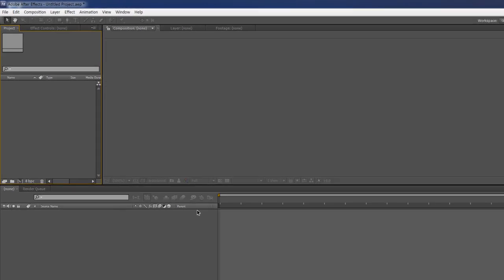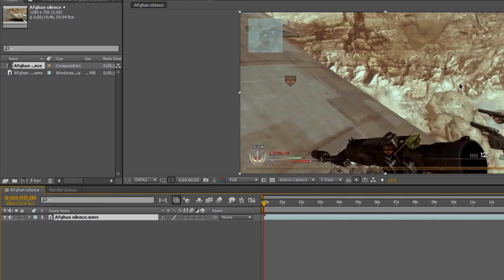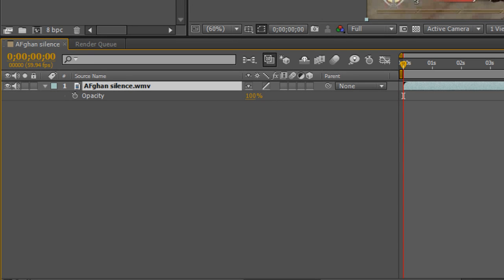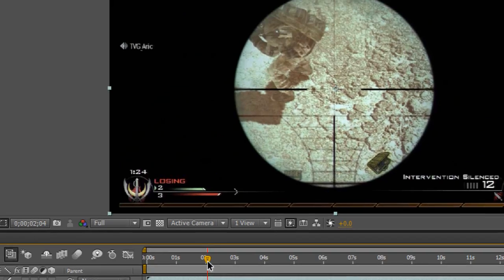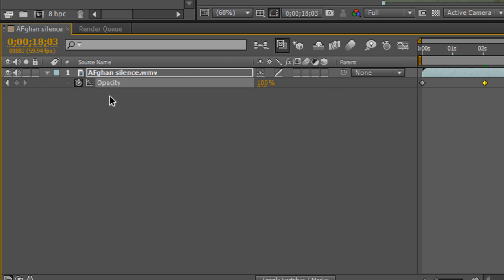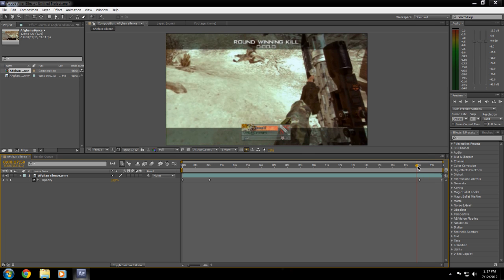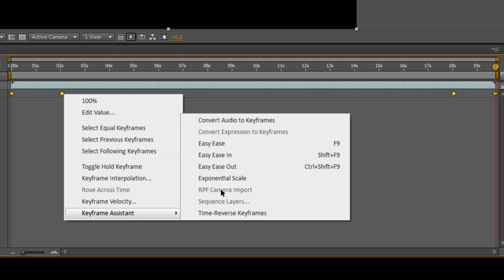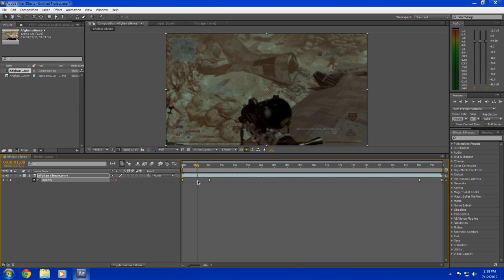How To - Fade in and Fade out in Adobe After Effects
Hey whats up guys Josh here, bringing you guys another tutorial in Adobe After Effects. So this effect is extremely easy if you guys want to fade in or out on your clip in AAE. Thank you guys for watching!

---►►Song I used in the Video!◄◄---

Chris Webby - Fragile Lives